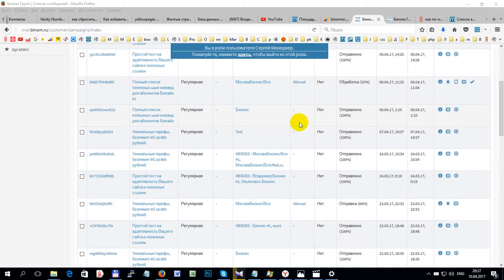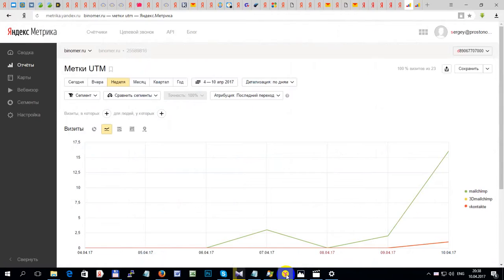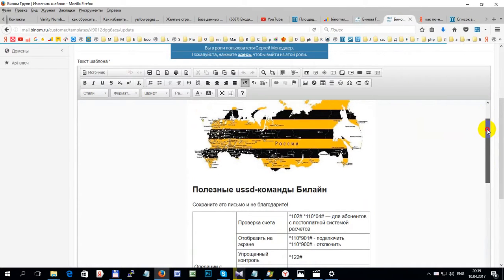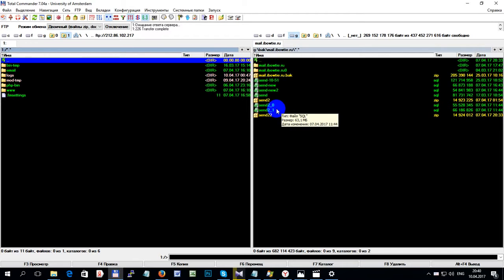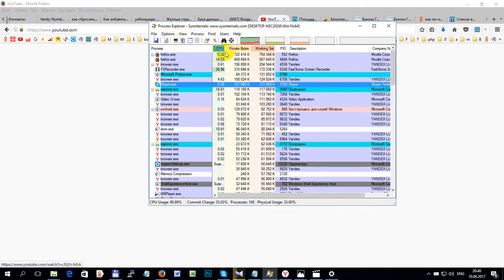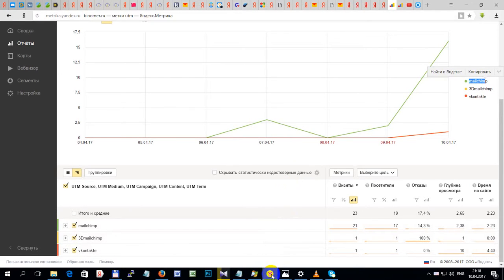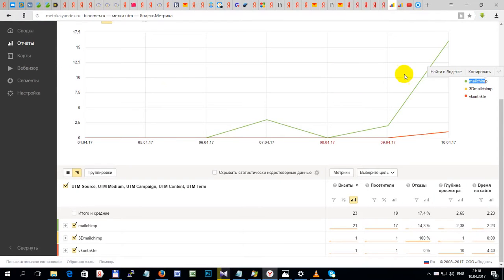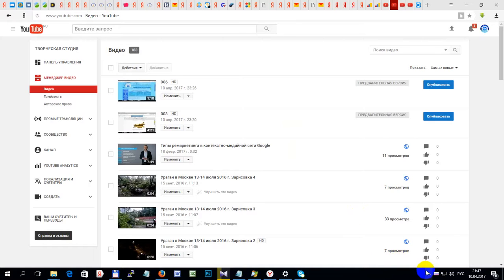MAILWIZZ + PMTA Work illustration from Russia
MailWizz + PMTA
Небольшая зарисовка как за несколько минут получить дополнительный трафик на сайт.
Помощь в установке mailwizz + pmta
Связка позволяет неограниченно отправлять рассылки.
Удобный функционал по созданию форм рассылки, цепочек касаний, редактированию шаблонов, импорту-экспорту, пересечению, объединению списков, созданию сегментов.
Mailwizz version 1.3.7.2 + pmta 4.0

Массовые рассылки - зло, долой спам!

Rate of PowerMTA if you buy officially
(Enterprise Perpetual – $14,000.00 per license (per server) to Standard Annual – $5,500.00 per license )

MailWizz regular license $54
Secret of black mailing.

Скоро запишу видео как установить PMTA и использовать связку Mailwizz+PMTA для массовых рассылок.